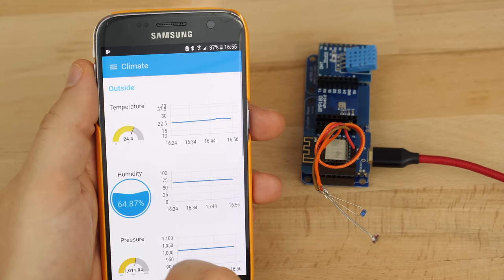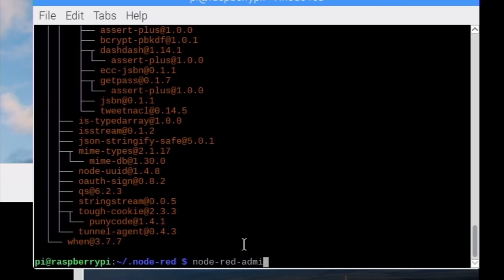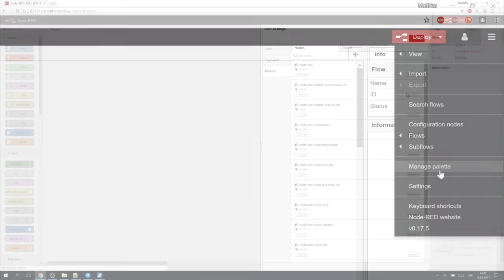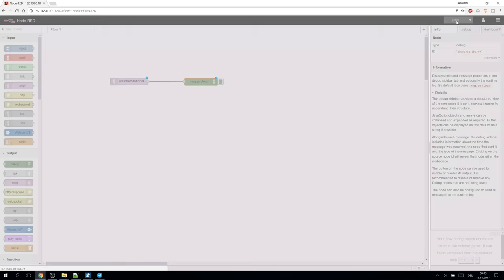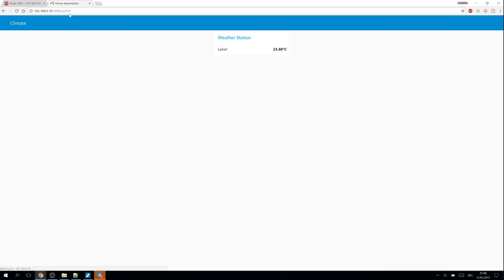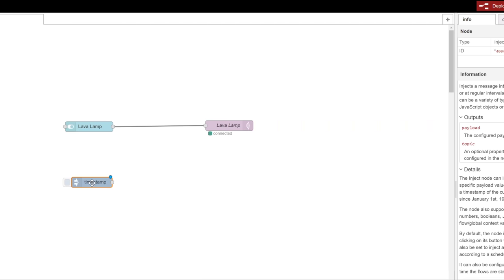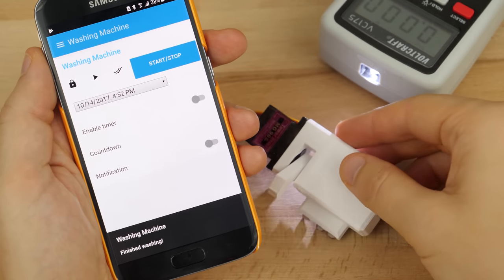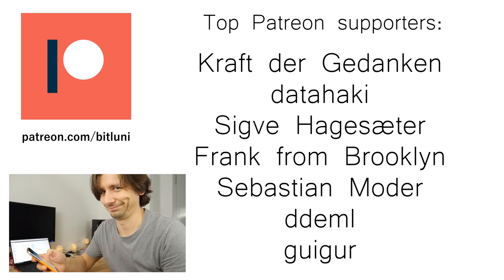How to Node-RED!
This video shows shows how to configure Node-RED on the Raspberry Pi and how to start creating home automation projects using MQTT and Node-RED. Some practical IoT examples are show.